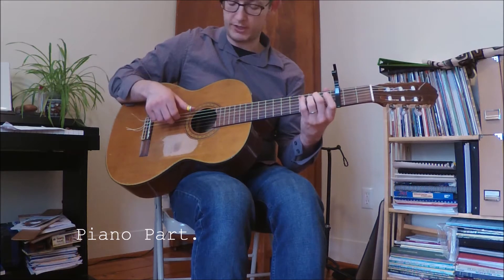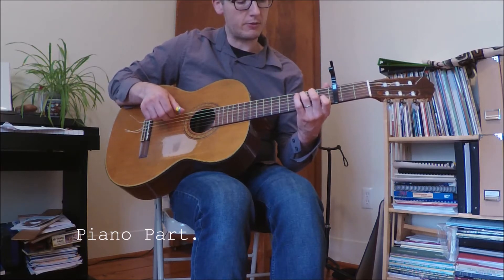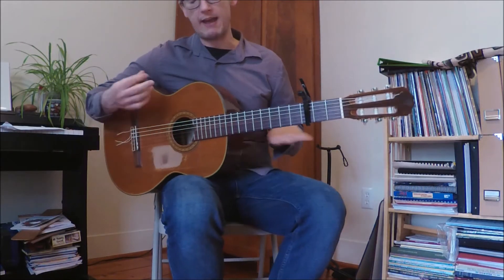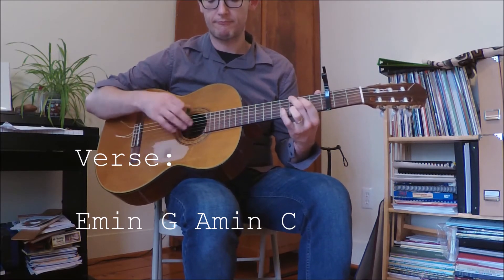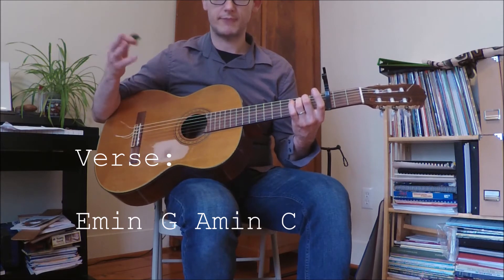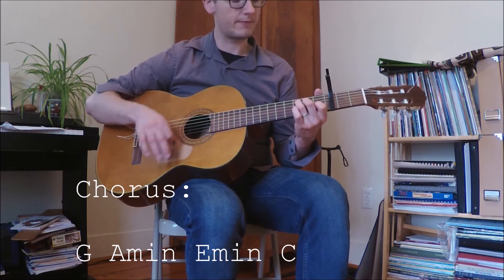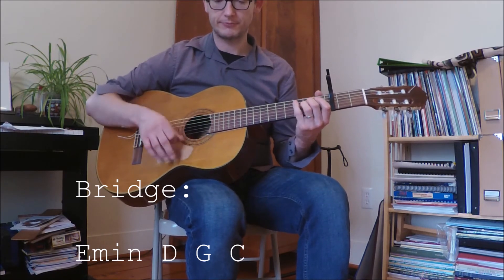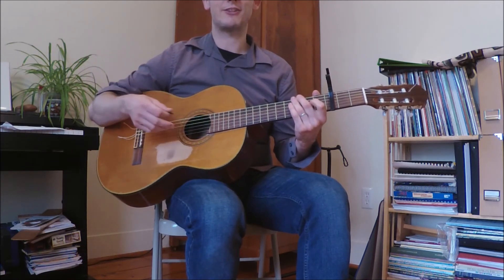How To Play: Glorious by Macklemore on Guitar (TABS + Chords)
In this lesson we are going to learn how to play “Glorious” by Macklemore and Skylar Grey on guitar. This video includes all the chords to strum along to the song and the piano riff tabbed out for guitar and banjo. PLEASE download the tabs!

Gear used:
Zoom 2Qn
Takamine CS132s
No name classically strung banjo

If you have questions, requests, or interest in lessons let me know. Thanks!